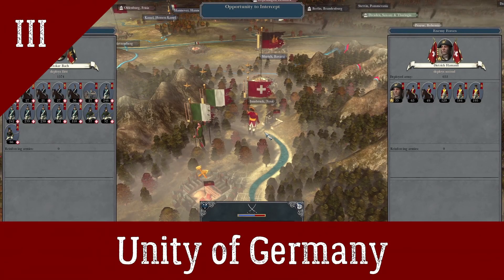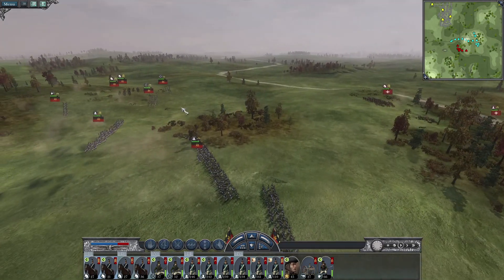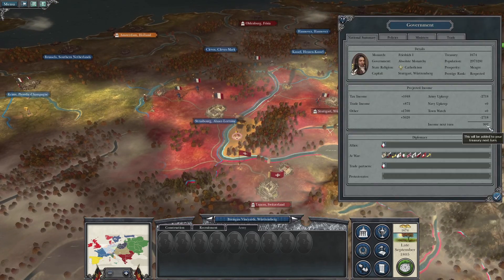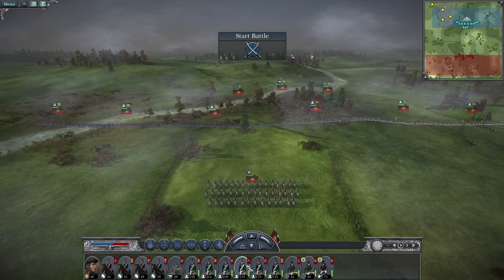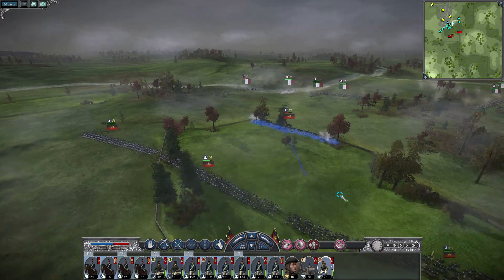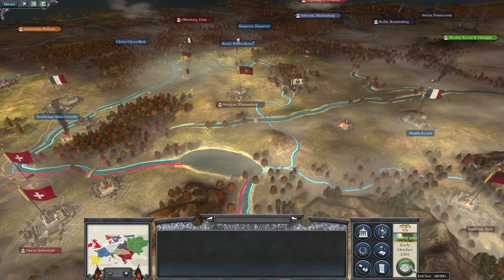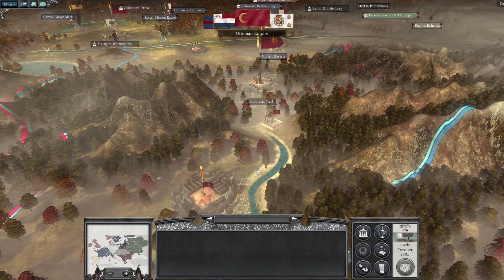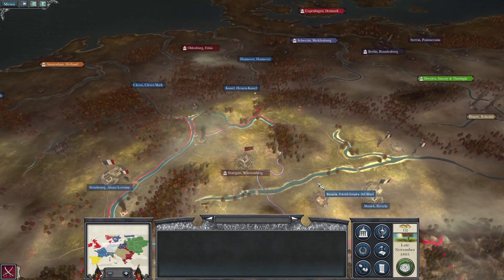Unity of Germany - Part 3 - And it all Begins to Fall Apart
Hello one and all! Hope you are doing well and welcome back to yet another terrible production.

You join us as the whole of Europe is engulfed in war and our tiny Kingdom lies upon the precipice of destruction. How will the future go? Survival or ruin? Let's find out shall we?...